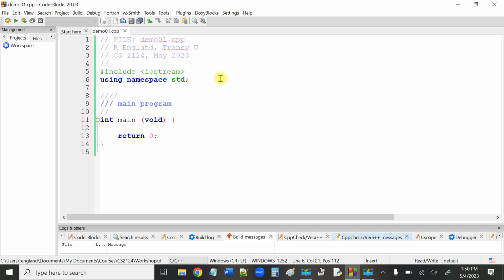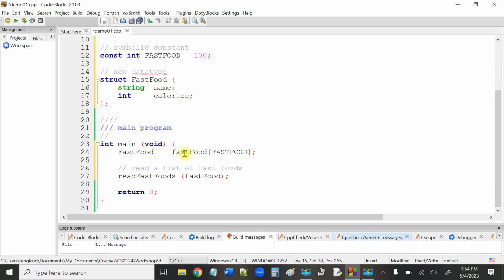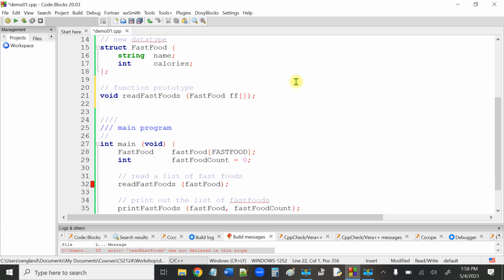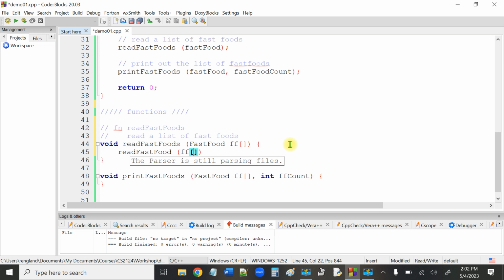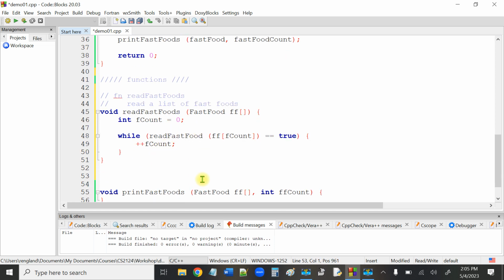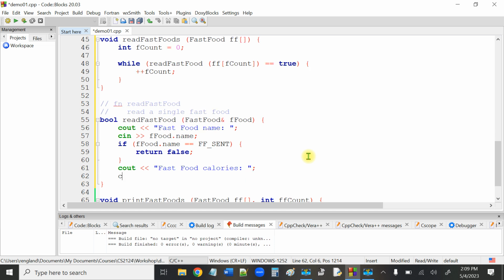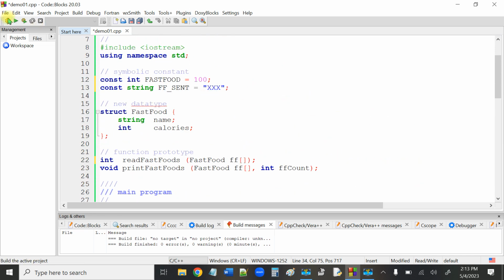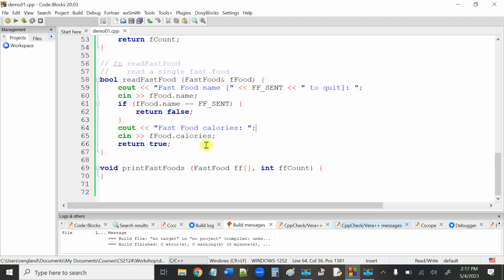CS 2124 016: Array, Structure, and Function Demo, Pt. 1